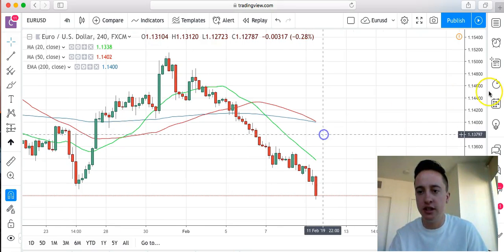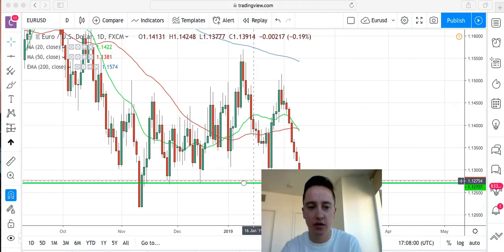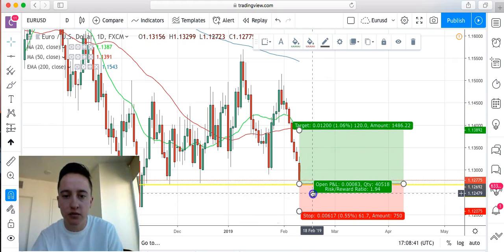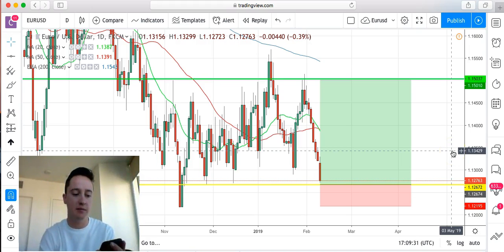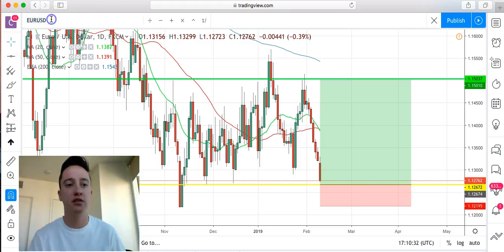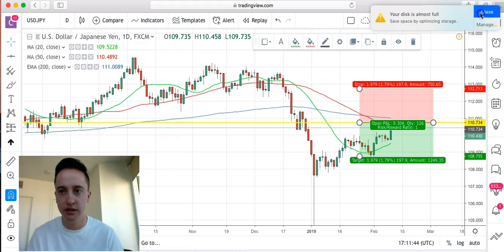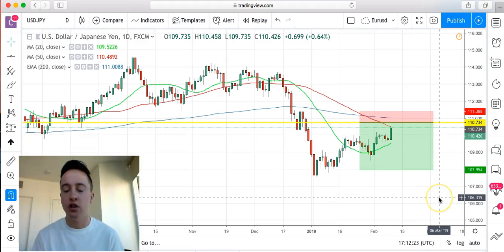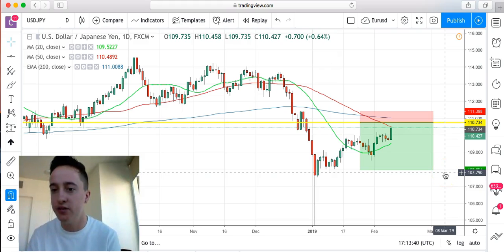How To Set Up A Buy And Sell Limit | Forex Tutorial/Guide